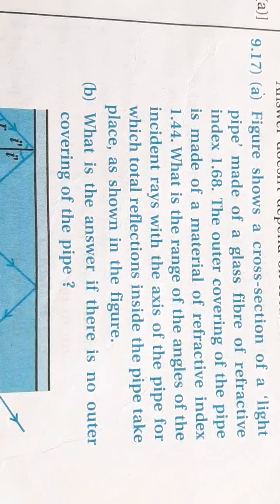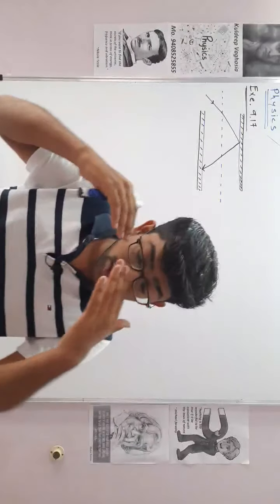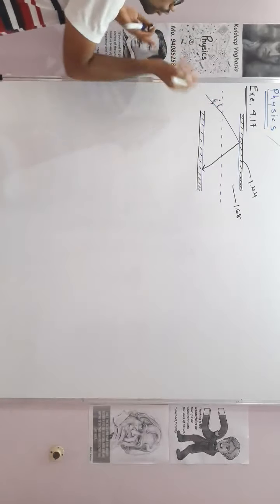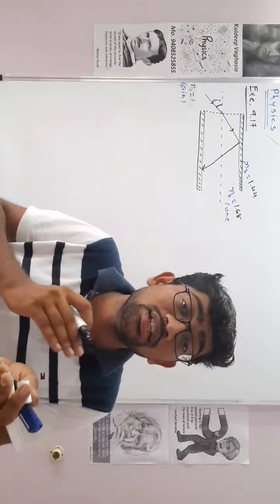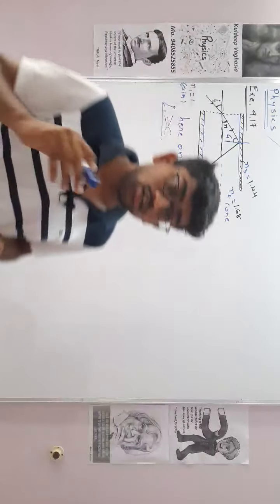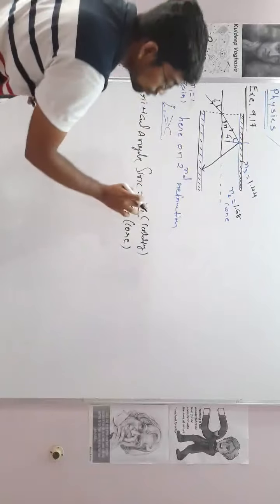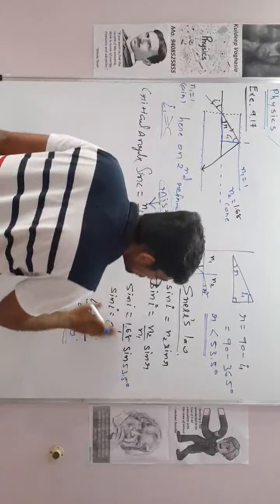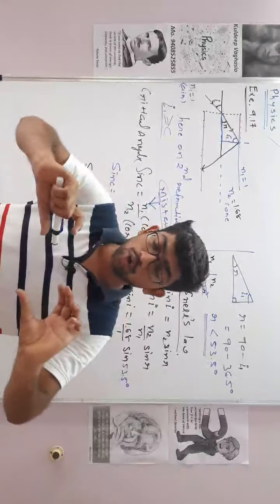Exercise 9.17 || 12th Physics NCERT Solution